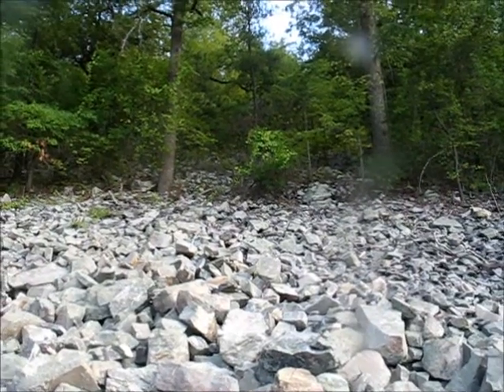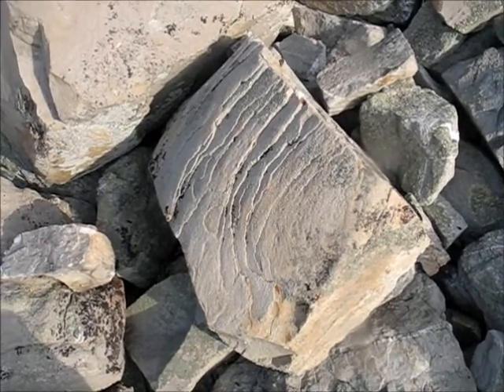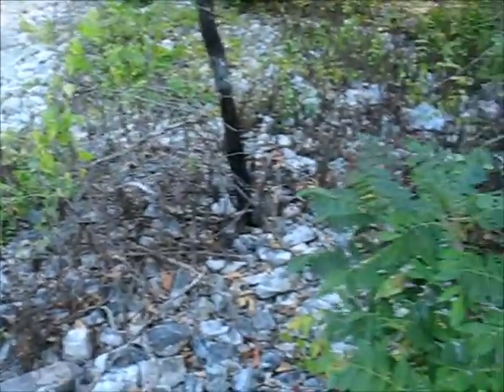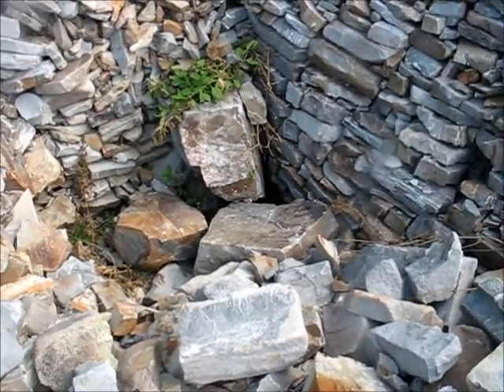Hell's Half Acre Tour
This video is my tour of Hell's Half Acre near Hot Springs, Arkansas, which is basically a field of rubble.  I show lots of rocks and talk about what I found while exploring the area.